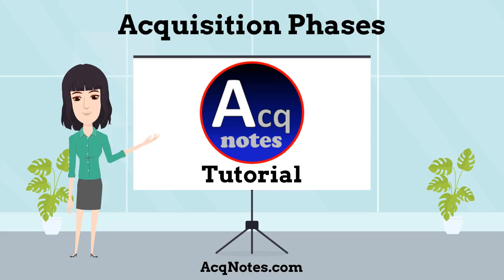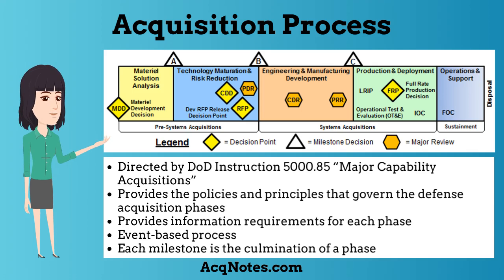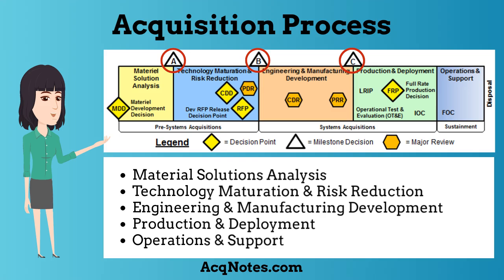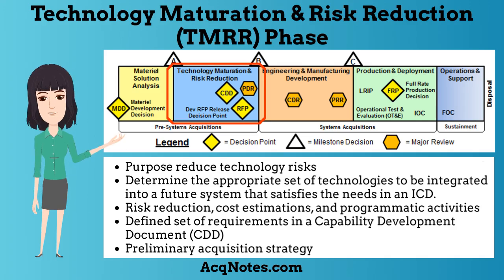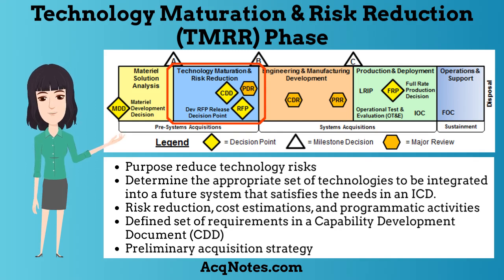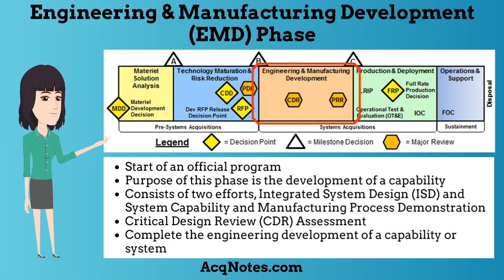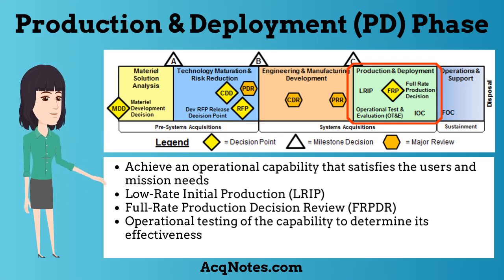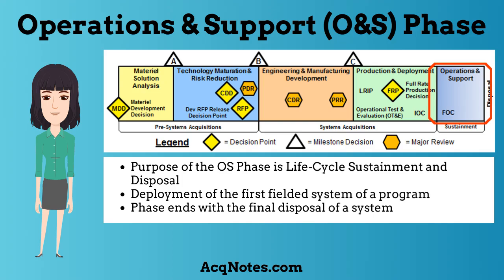Acquisition Phases Tutorial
Description of the defense acquisition phases